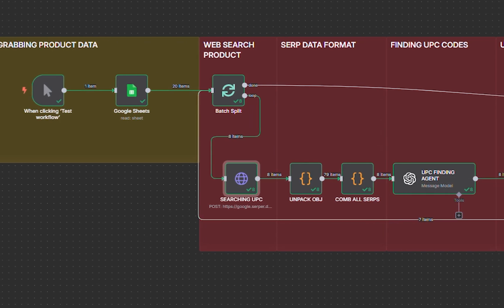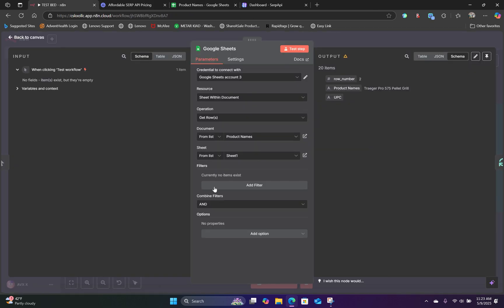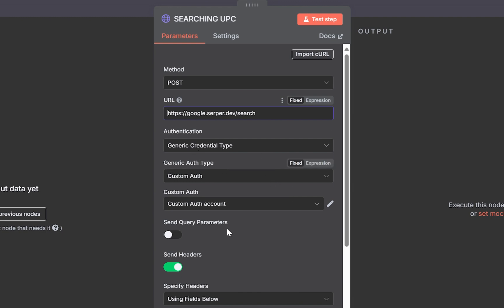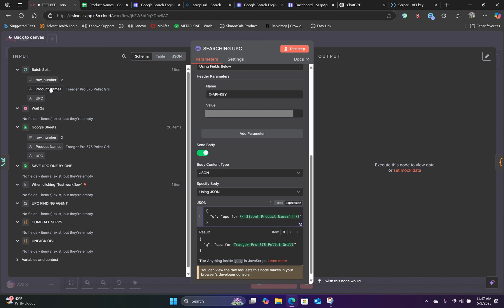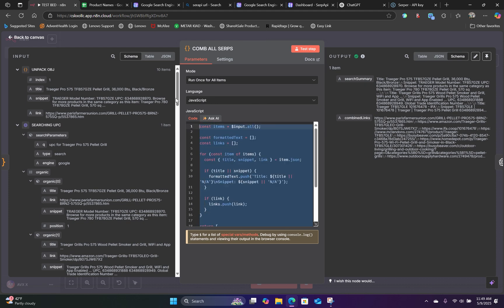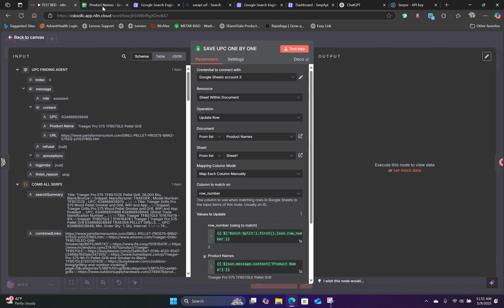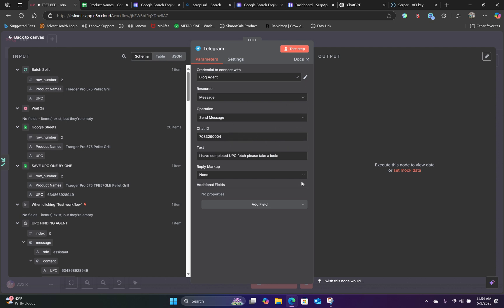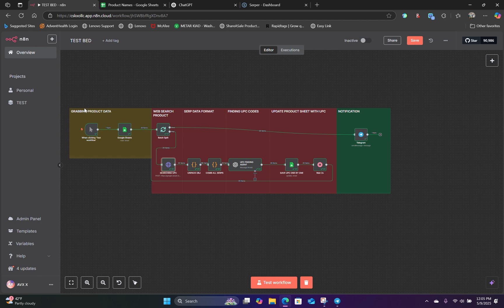How To Setup Google Search In n8n (Free Template Here)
This is how to setup web search API in n8n using SERPER API.

Use this API https node to find organic Google search results and feed into your workflow